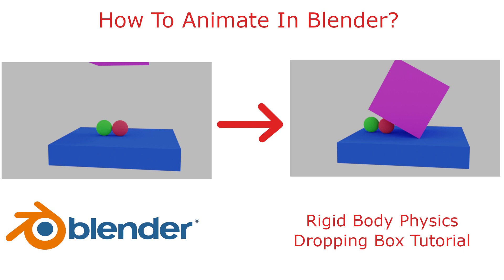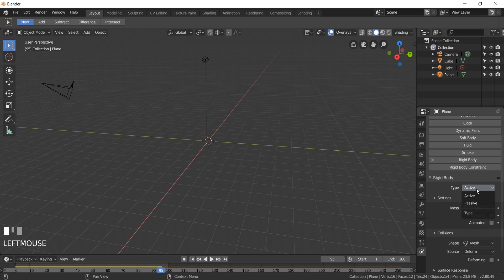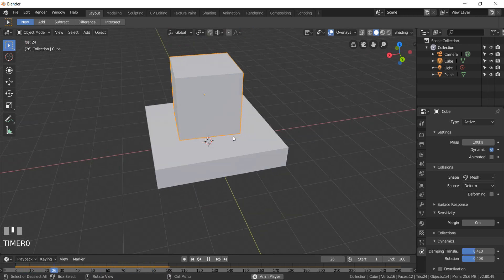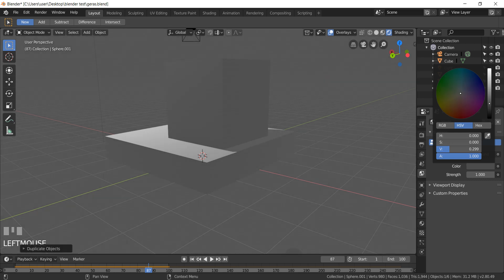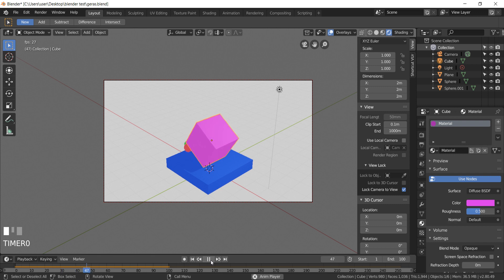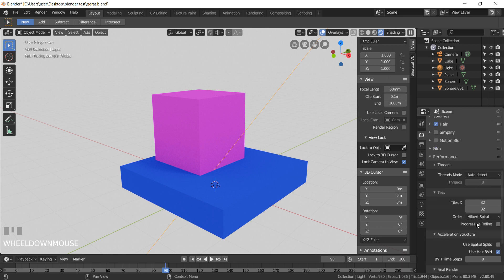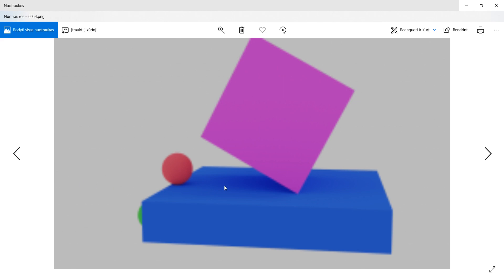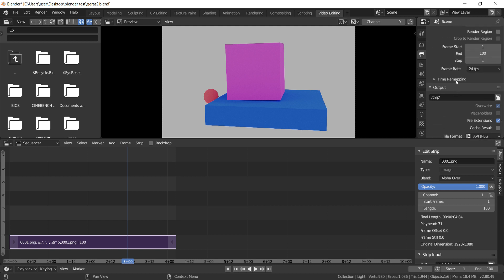How to Animate for Beginners in Blender? 2.8 EEVEE Animation Tutorial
Easy way to animate a fallling box using rigid body physics. Tutorial for beginners blender 2.8 eevee.
Animating in Blender can seem daunting at first, but with some basic knowledge and practice, it can be a fun and rewarding process. Here is a beginner-friendly tutorial on how to create an animation in Blender using the EEVEE rendering engine:

Step 1: Set up your scene

Open Blender and create a new project. Set up your scene by adding objects, lights, and a camera. You can use the default cube as your main object, or create something new.

Step 2: Set your keyframes

Select the object you want to animate and move the timeline to the frame where you want the animation to start. Press the "I" key on your keyboard to set a keyframe for the object's current position. Then move the timeline to the frame where you want the animation to end, move the object to a new position, and set another keyframe by pressing "I".

Step 3: Refine the animation

Go back to the first keyframe and move the object to a new position. Blender will automatically create a smooth transition between the two keyframes. Repeat this process to create a smooth animation.

Step 4: Add materials and textures

Add materials and textures to your objects to give them a more realistic appearance. To add a material, select the object and go to the "Material Properties" tab in the Properties panel. Click on "New" to create a new material, then adjust the settings as desired.

Step 5: Set up lighting

Lighting is crucial for creating a realistic-looking animation. Add lights to your scene by going to the "Add" menu and selecting "Light". You can adjust the position, intensity, and color of the lights in the "Light Properties" tab.

Step 6: Render your animation

Once you are happy with your animation, you can render it by going to the "Render Properties" tab and clicking on "Render Animation". Blender will render each frame of the animation and save it as a video file.

This is just a basic overview of how to create an animation in Blender using the EEVEE rendering engine. There are many more advanced techniques and features you can explore as you become more comfortable with the software. Keep practicing and experimenting to create your own unique animations!